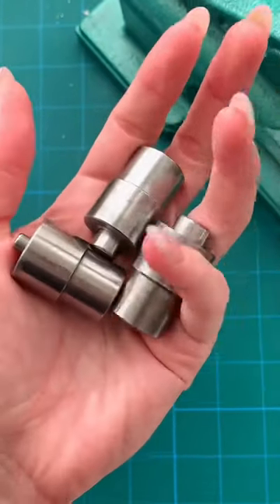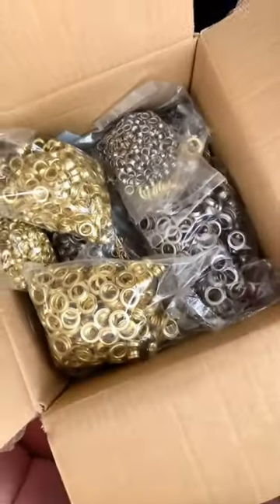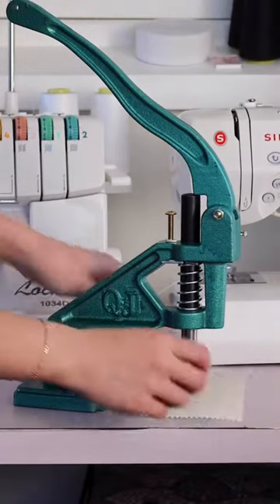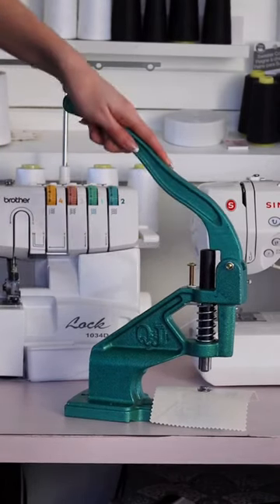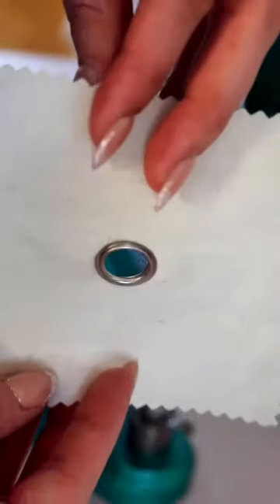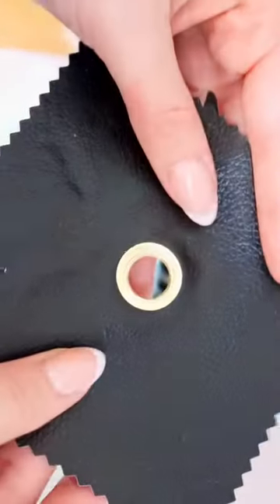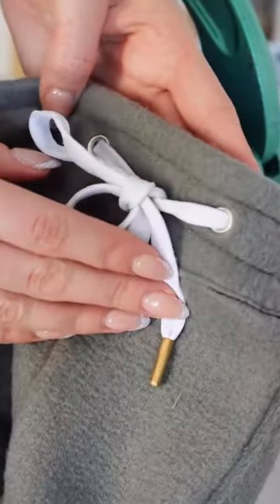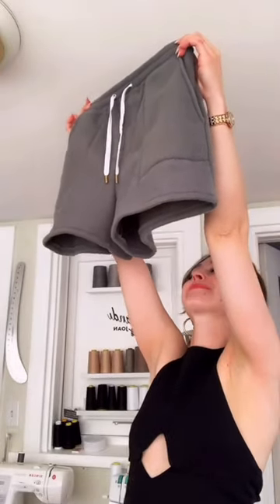rivet/grommet press review ✨